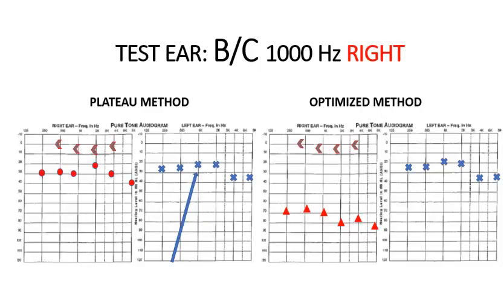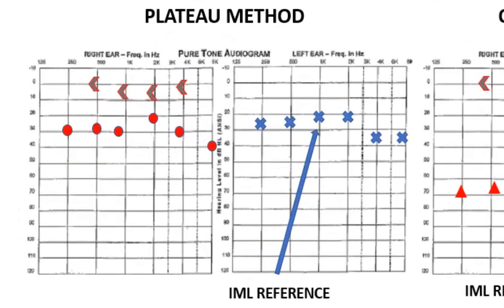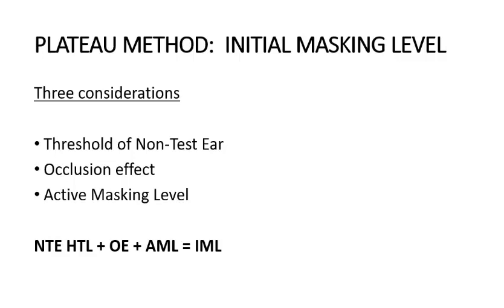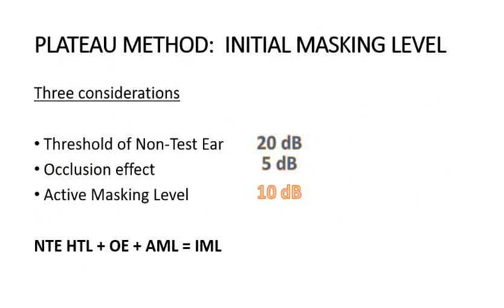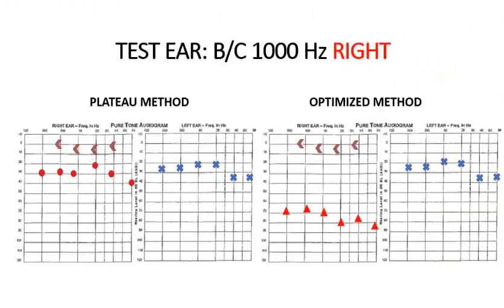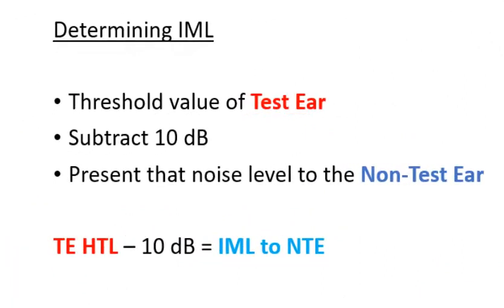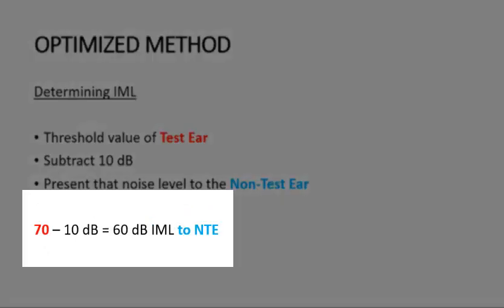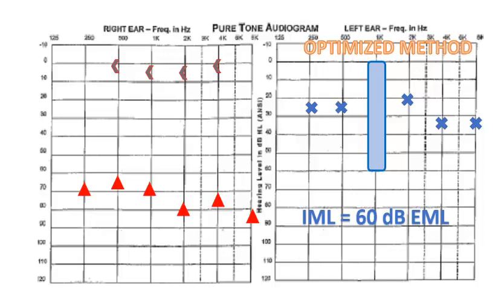11A Determining the IML